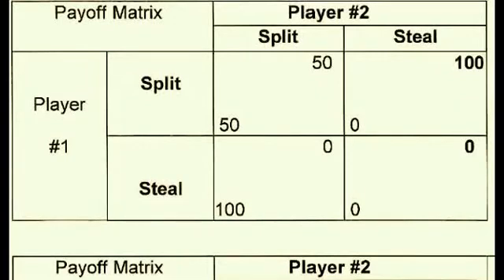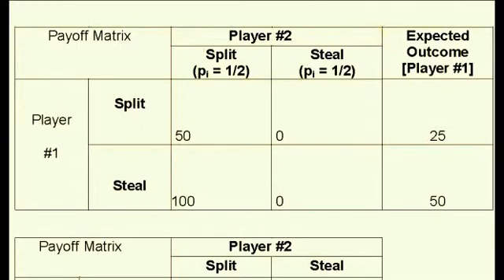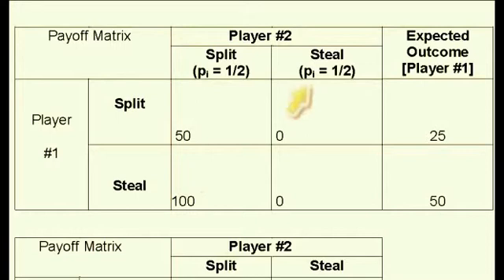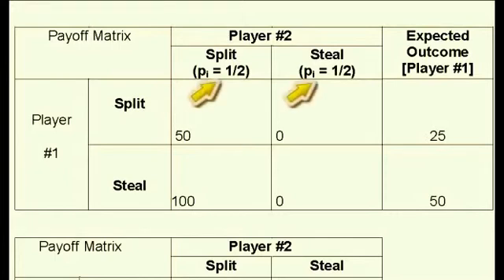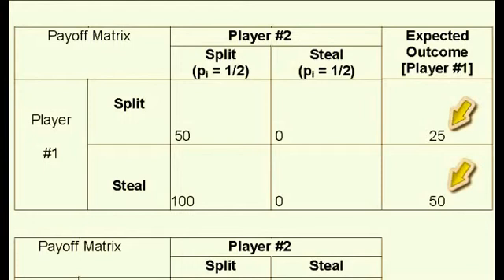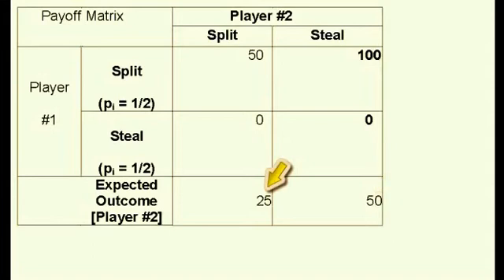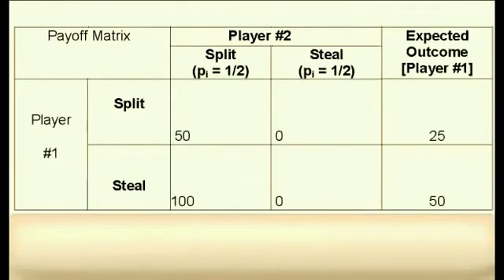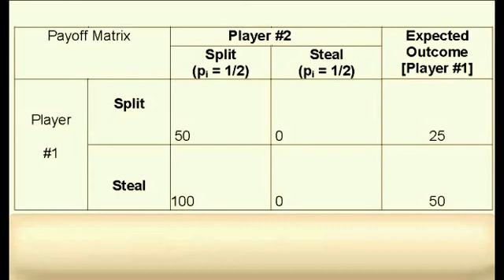The "Split or Steal" Game as a Payoff Matrix